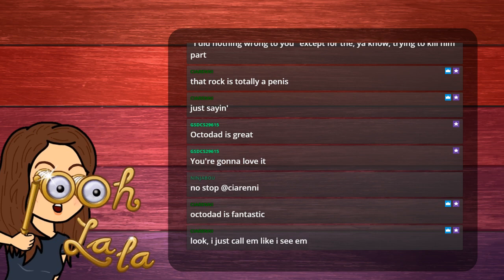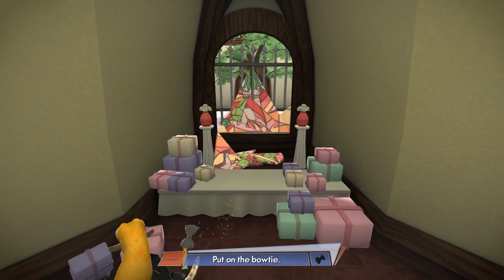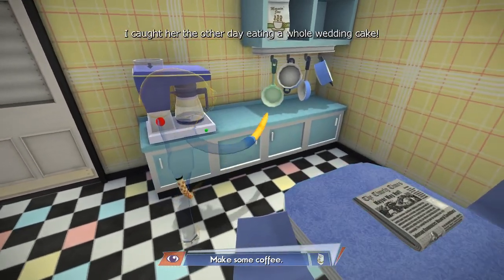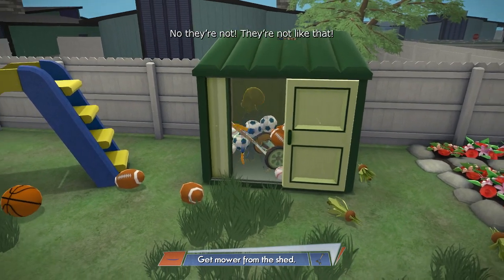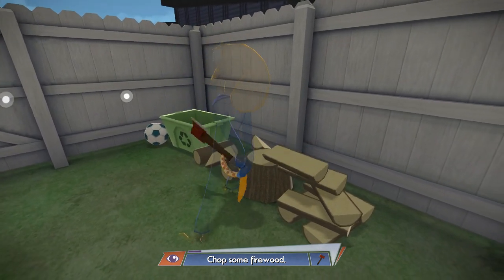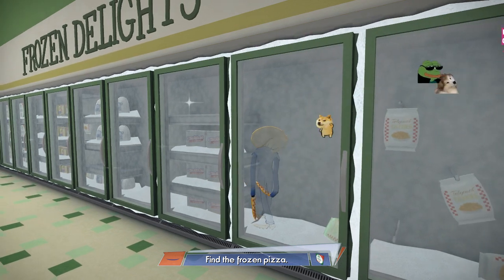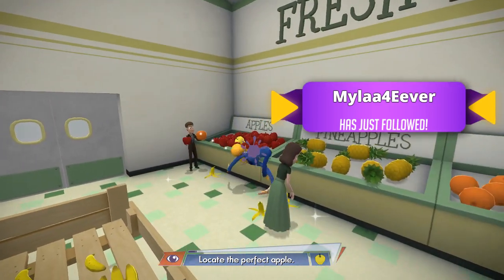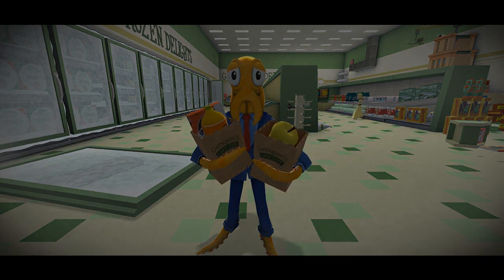[TWITCH STREAM] Octodad: Dadliest Catch = Steam Challenge